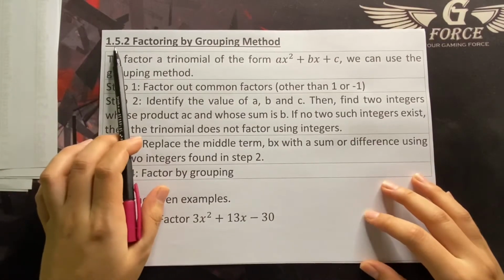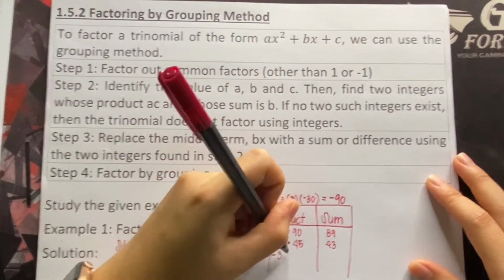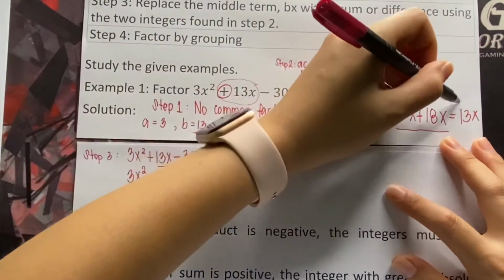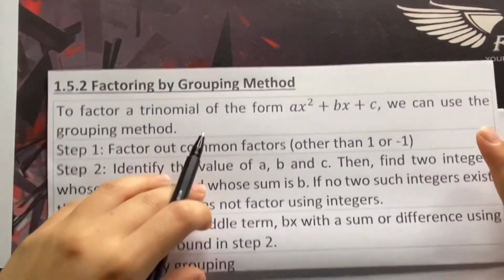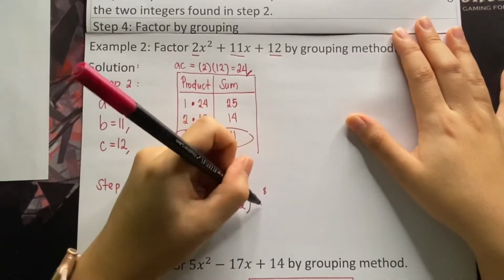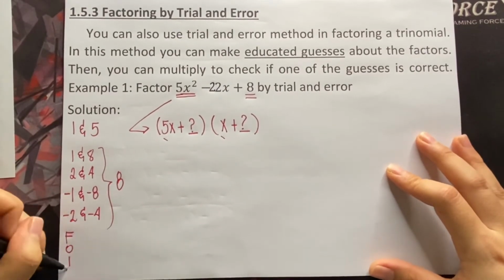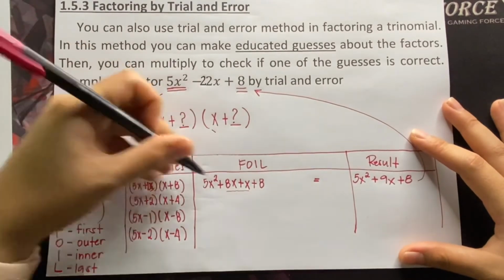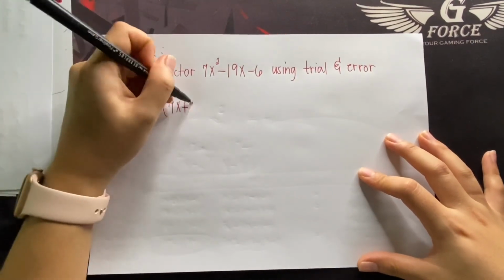Math 8 - Q1W2 - L1.5.2 Factoring by Grouping & L1.5.3 Factoring by Trial and Error